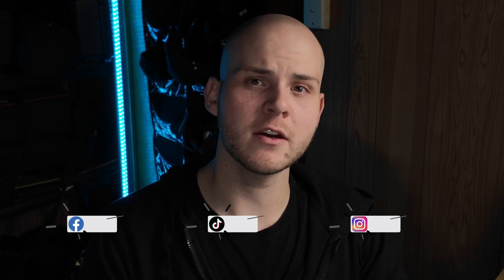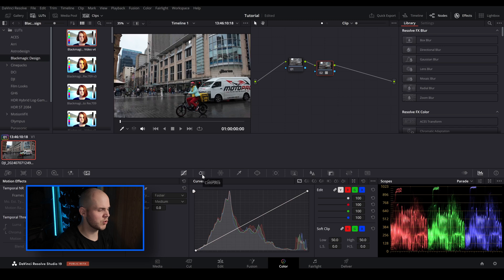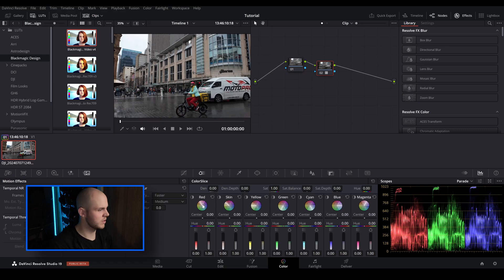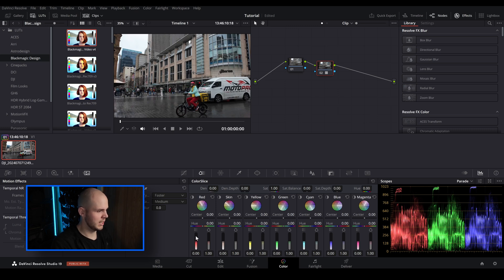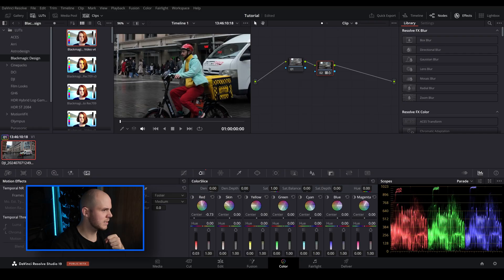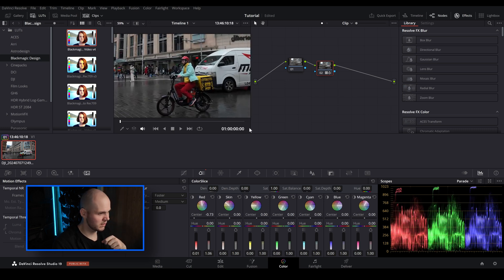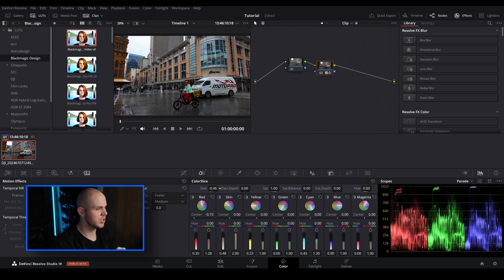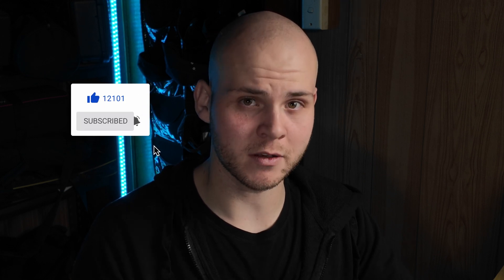How To Isolate Colors Quick & Easy In Davinci Resolve 19 | Color Slice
Learn how to isolate colors very quickly in davinci resolve 19 using the new feature Color Slice. You can get very creative making film looks with this advanced color grading and correction method.

My computer parts:
5x be quiet! SHADOW WINGS 2 Case FANS